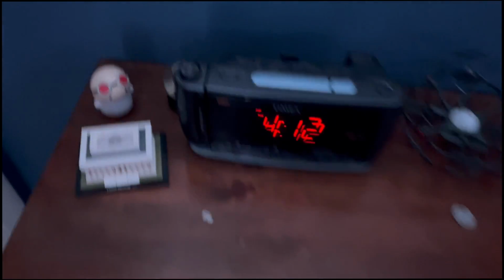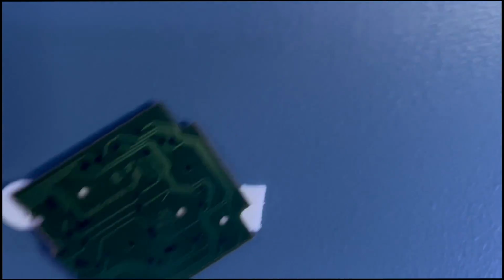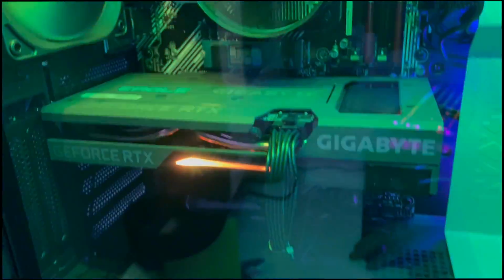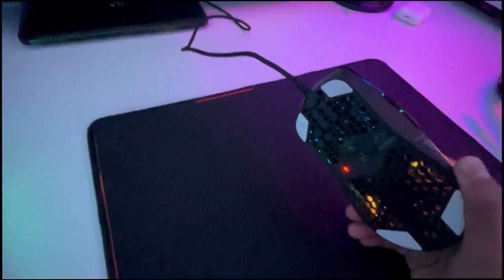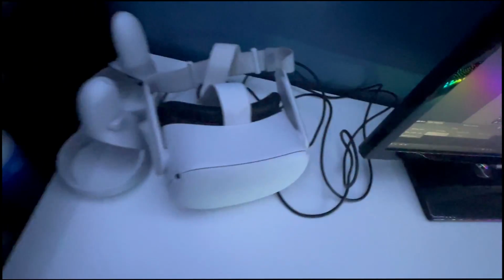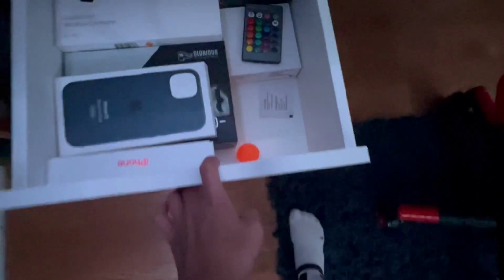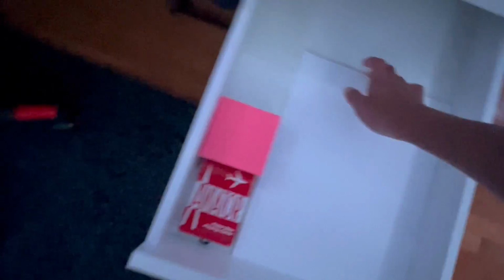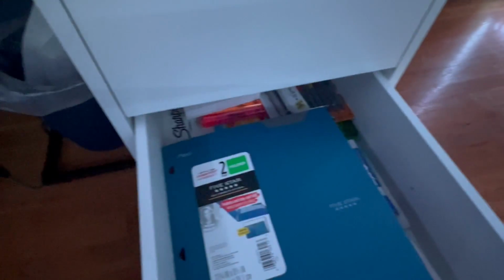RDB's NEW & IMPROVED VR STUDIO TOUR! 2022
My channel is focused on teaching you new technology information as it comes out.

In my videos you will find content that is not only funny, but very informative. Along with that, you will find videos that focus on new technology reviews, tips for upgrading your setup and more.

PC Parts:
AMD Ryzen 3700x
Gigabyte Eagle 3030TI
WD Blue SN570
T-Force 16GB Vulcan RAM
Asus Prime B550 Motherboard

Video Products:
Blue Yeti Mic
Glorious Model O- Mouse
Hyper X Alloy Origins Core TKL Keyboard